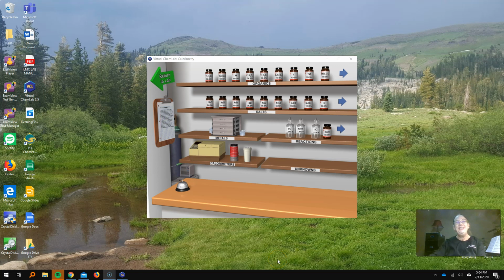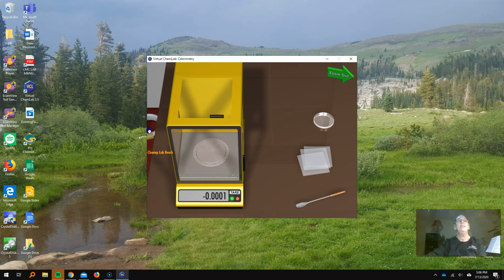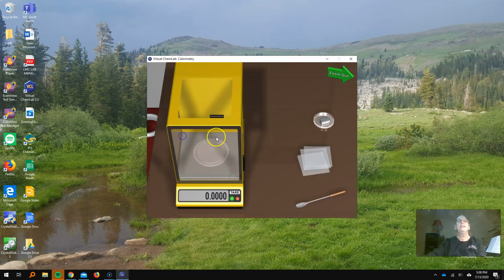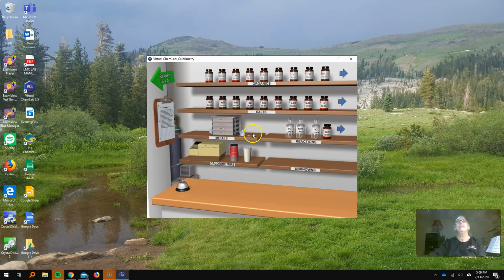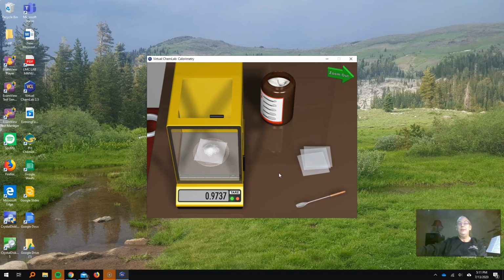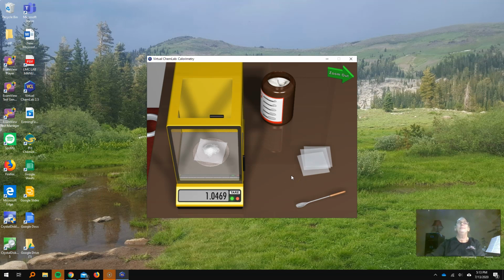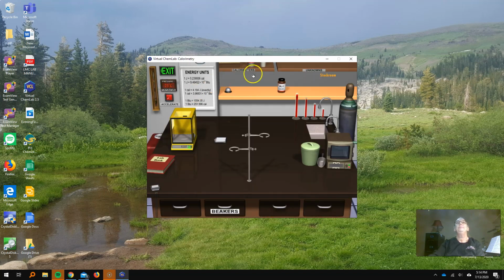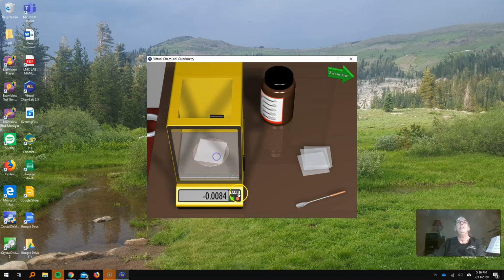Counting and Measuring Mass Lab